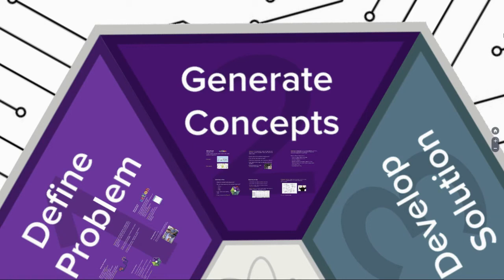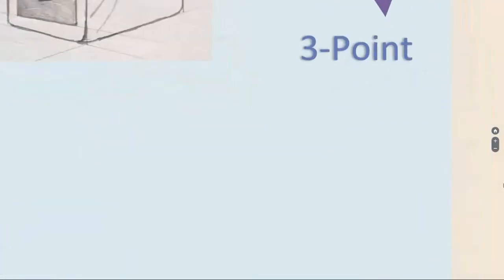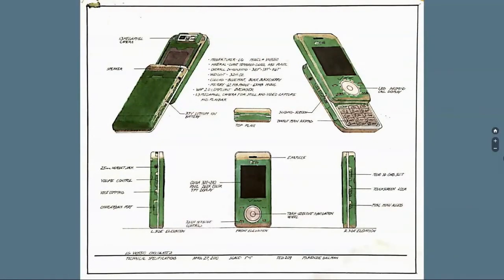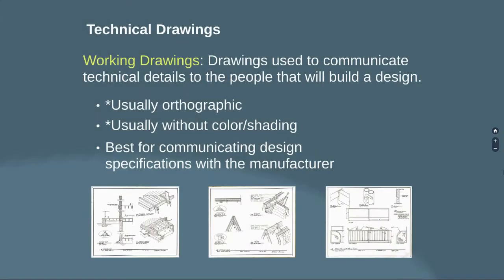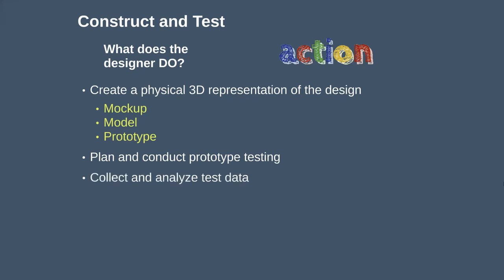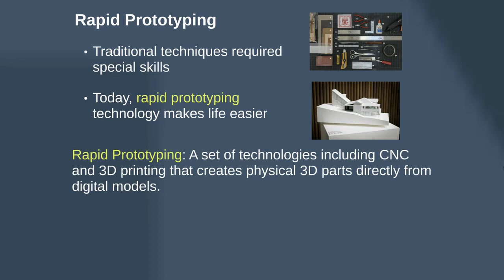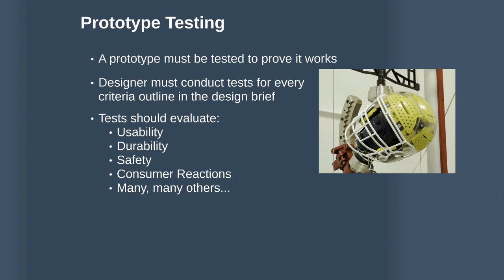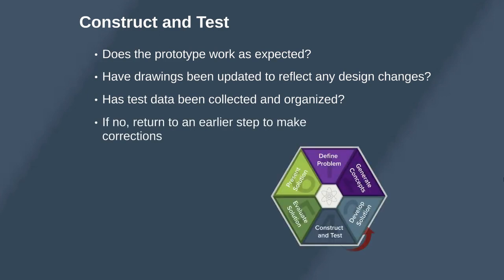Design Process Lesson Pt.2